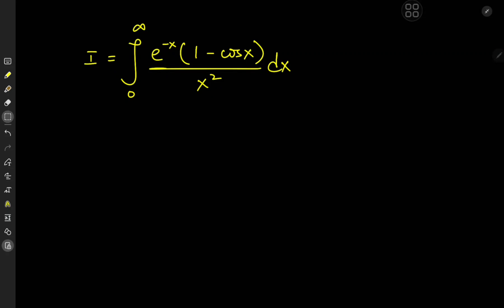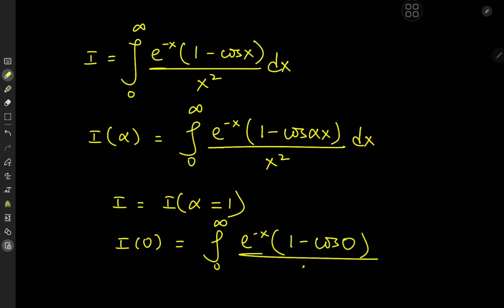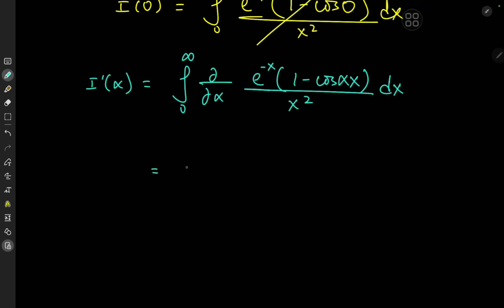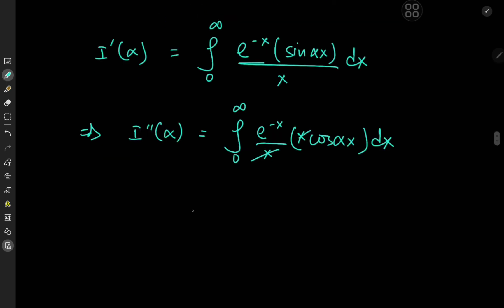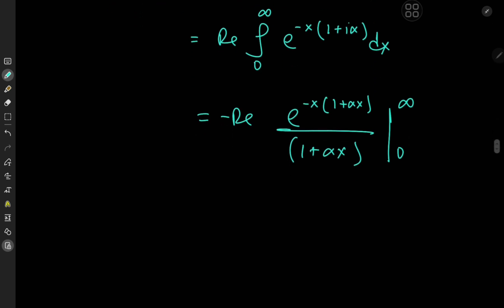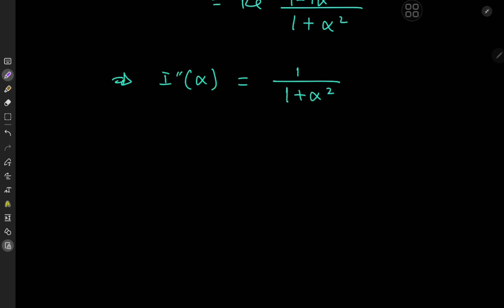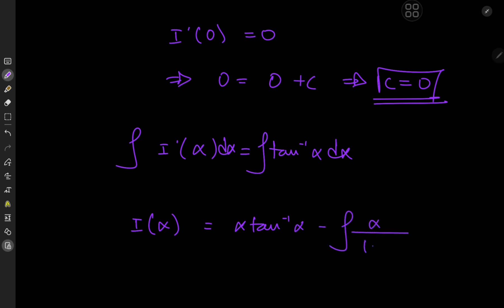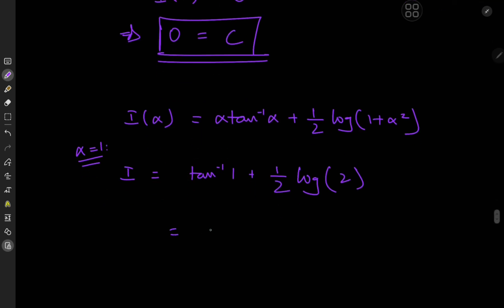A very interesting integral solved using my favorite tricks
Here's a fascinating integral with exponential and trig functions solved using Feynman's trick.